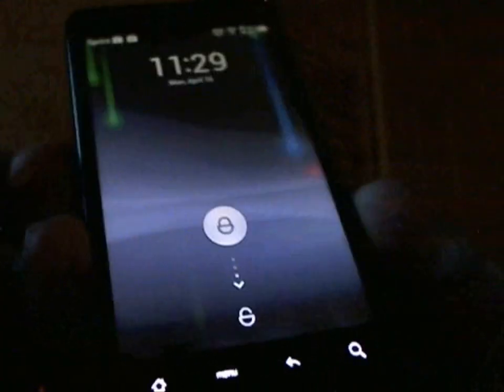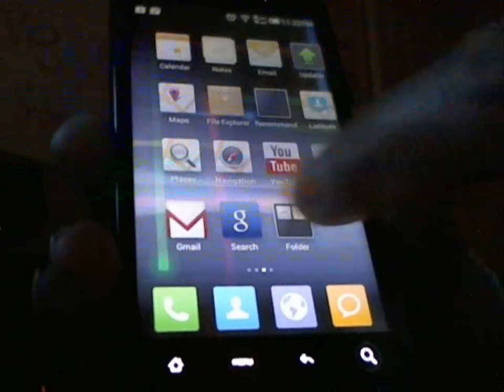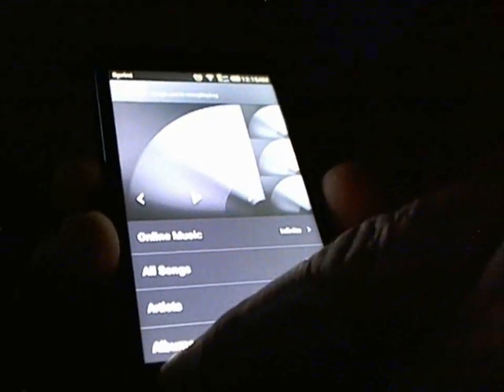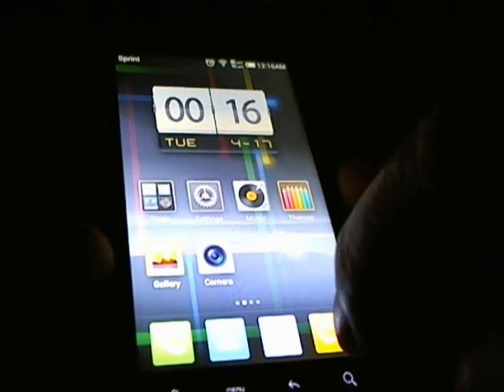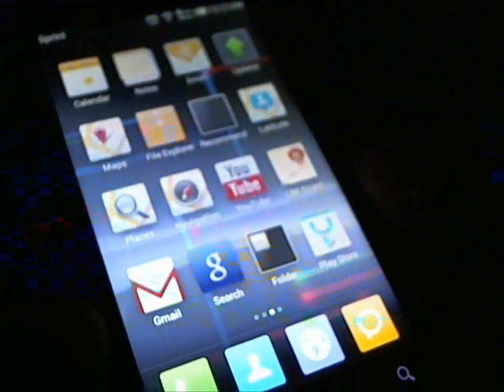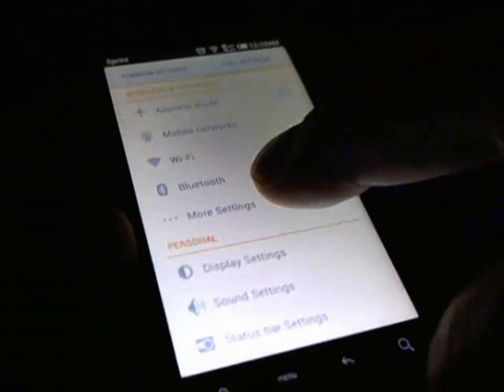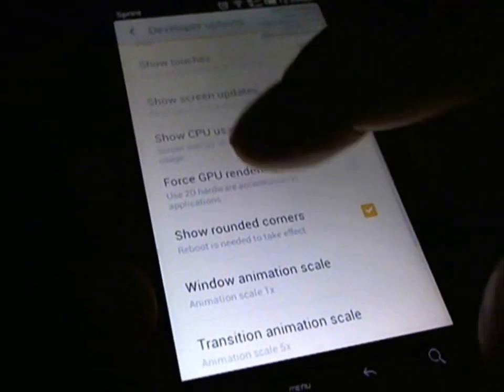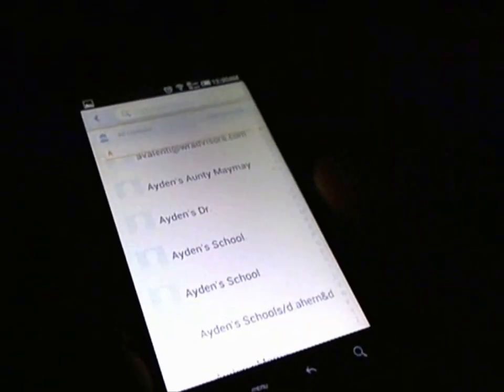[REVIEW] *MIUI* v4 4.0.4 Ice Cream Sandwich - 2.4.13 Added Annotations for more Features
Not responsible for anything happening to your device upon installing these Files, you are aware that your warranty is now voided.
To get warranty back goto to this guide below,

How to Unlock and Root New Evo 2.3.5/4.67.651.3

To help me just check out one of the Ad's" would be greatly appreciated, all donations goes to funding my Education at LAHC CA. Thank you.